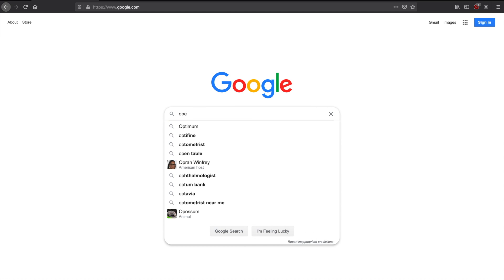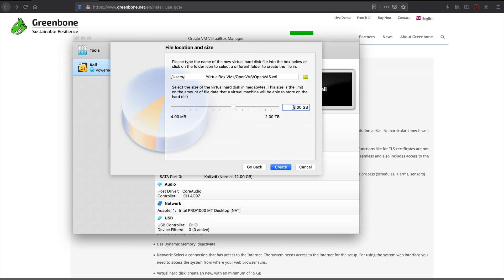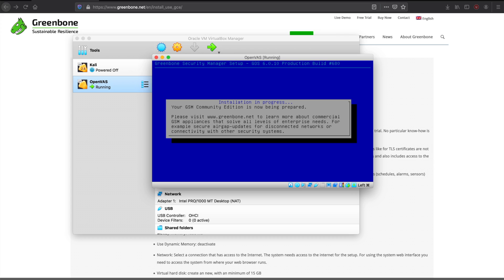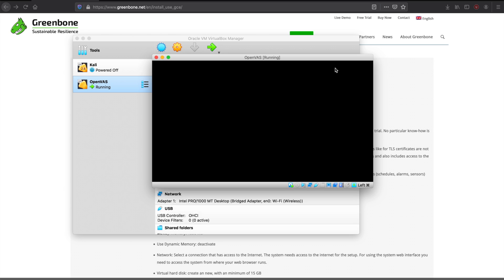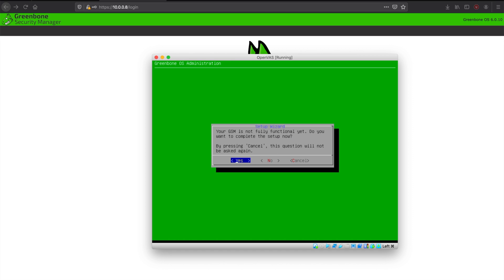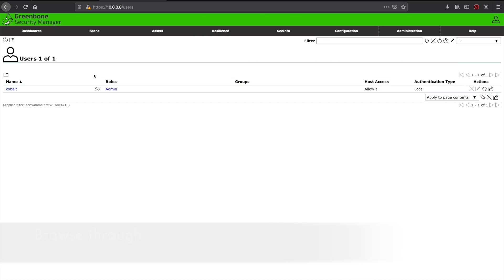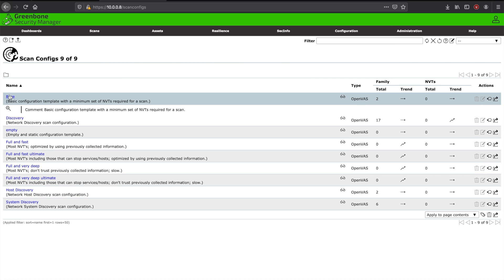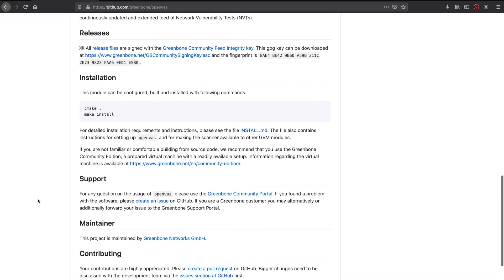Installing OpenVAS in VirtualBox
Hello! In this video I wanted to explore OpenVAS and go about installing an instance into VirtualBox. OpenVAS is an open vulnerability assessment scanner. Its open source so anyone is able to download it and equally explore the software as I have.